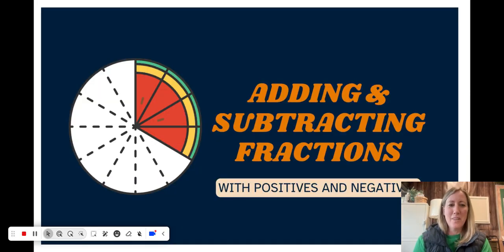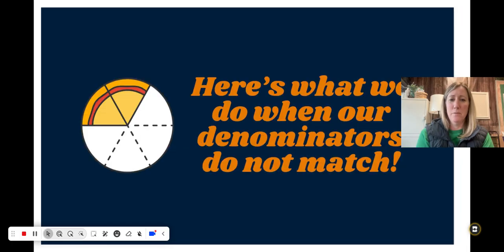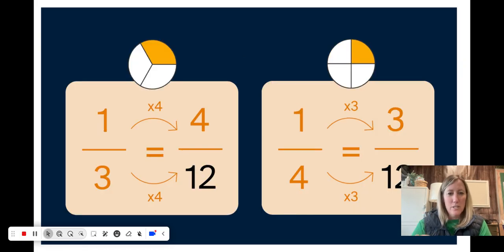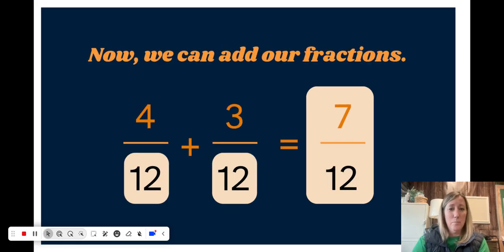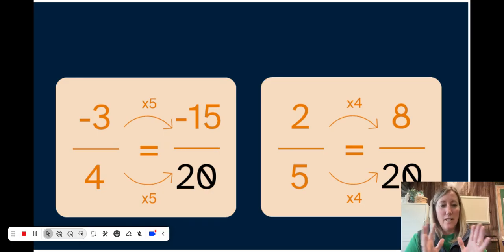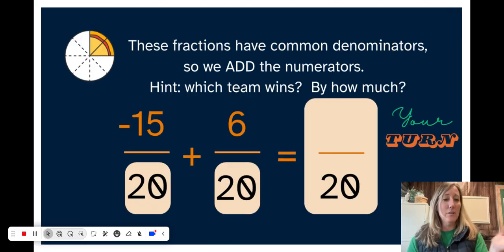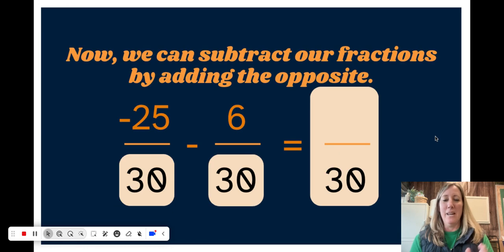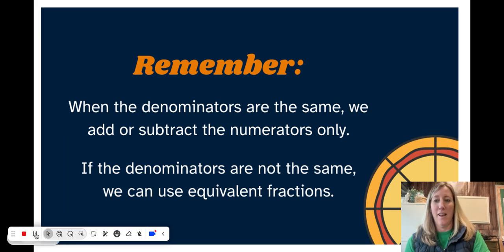2.3 Subtracting Rational Numbers